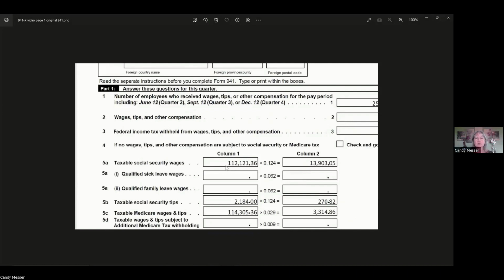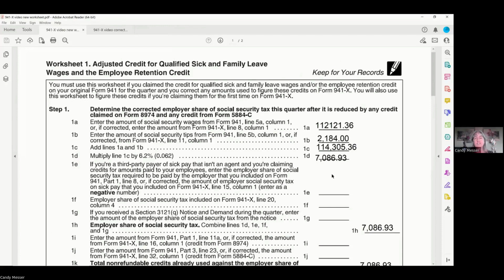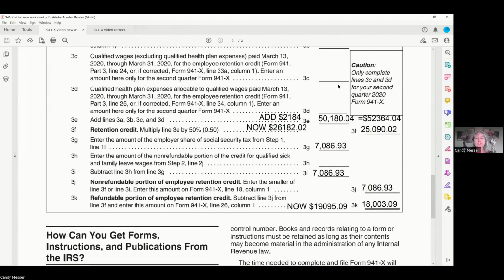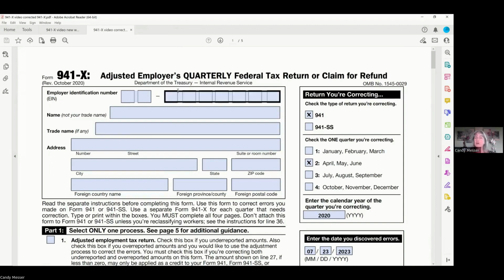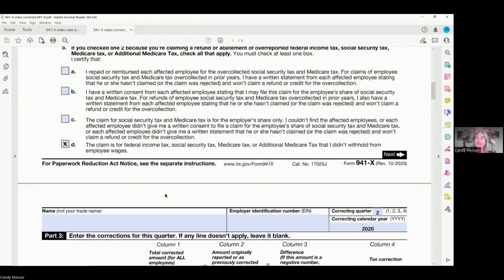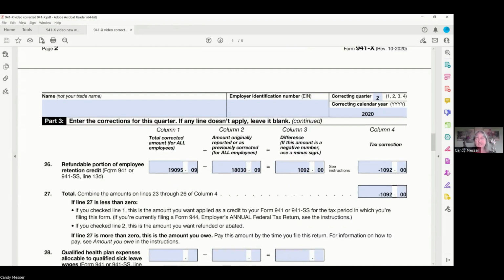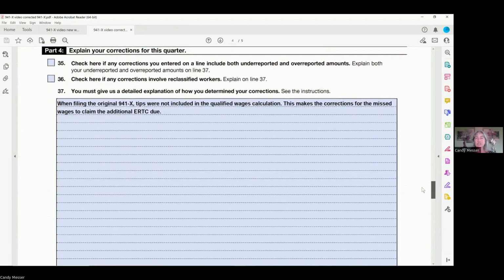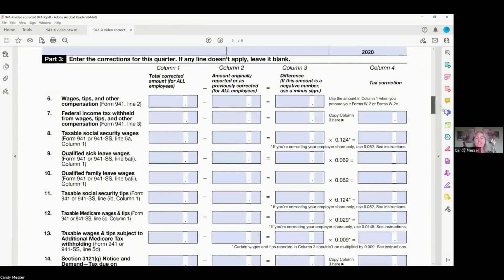How to Amend a Previously Filed 941-X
I'm Candy Messer, President of Affordable Bookkeeping and Payroll and Podcast Host of Biz Help For You. This channel will share helpful information for you to run a successful business including tips in the areas of bookkeeping, payroll, sales tax, business licenses, and other compliance PLUS information I share from experts in other fields.